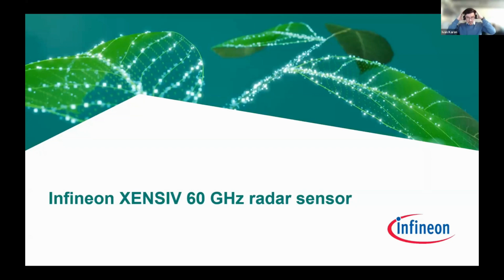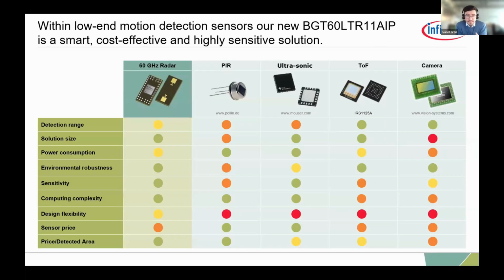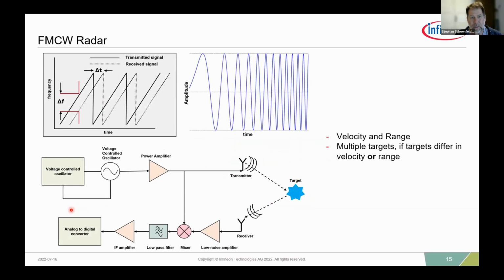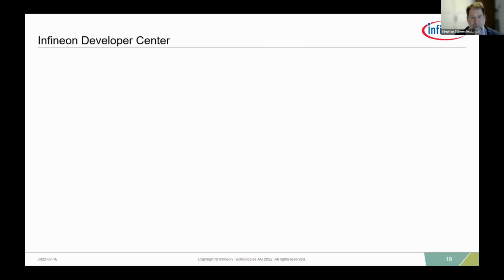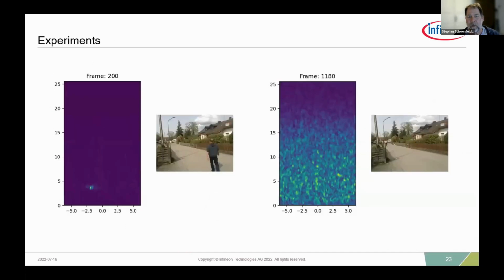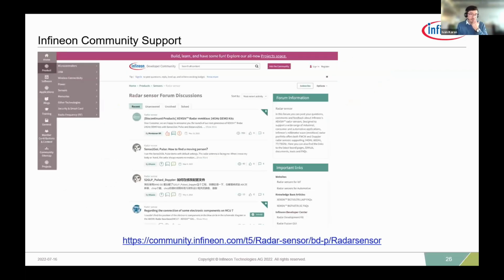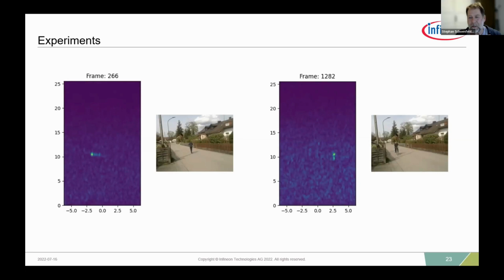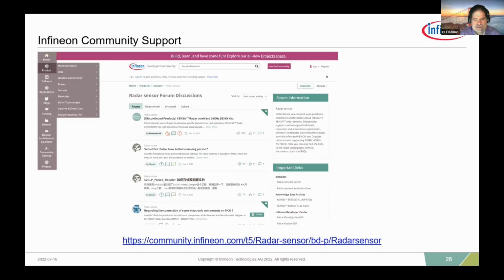tinyML Hackathon Challenge 2023 - Infineon XENSIV 60GHz Radar Sensor and devkit explanation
tinyML Hackathon Challenge 2023 - Pedestrian Detection

You'll learn about the Infineon XENSIV 60 GHz radar sensor.

Summary of Features
DEMO BGT60TR13C Board
* Digital interface for configuration and data transfer to an MCU
* Optimized for fast prototyping designs and system integrations
* 64 mm x 25.4 mm size
* Can perform radar data processing or forward the sensor data to a USB interface or an Arduino MKR interface
* Hi-Speed USB 2.0 interface
* Operates with Radar Fusion GUI
DEMO BGT60TR13C Board

Summary of Features
KIT_CSK_BGT60TR13C Board
* Rapid Iot connect developer board with low power dual core PSoC™ 6 MCU and WiFi/Bluetooth 5.0- compliant combo module
* Adafruit feather compatible design – Wing board with BGT60TR13C radar and DPS368 pressure sensor
* Small form-factor (22.5 mm x 63 mm x 30 mm)
* Seamless integration into ModusToolbox™
* Interchangeable sensor wings
* Rapid development and deployment via code examples in ModusToolbox™ for presence detection & entrance counter. Enabler for multi-sensor data fusion.